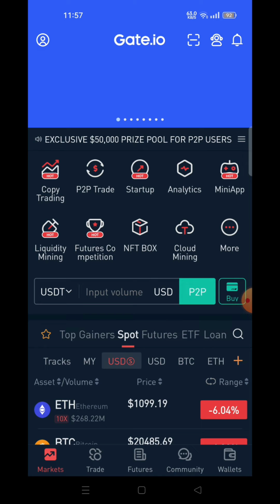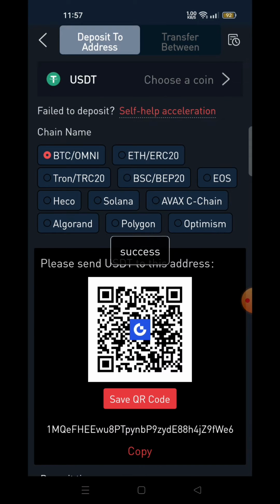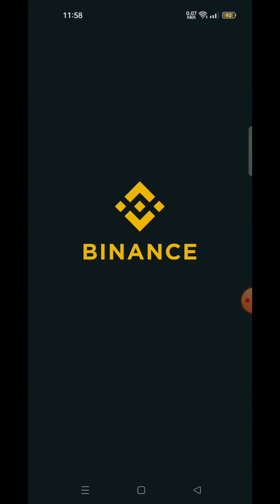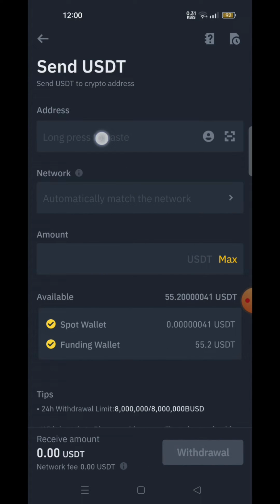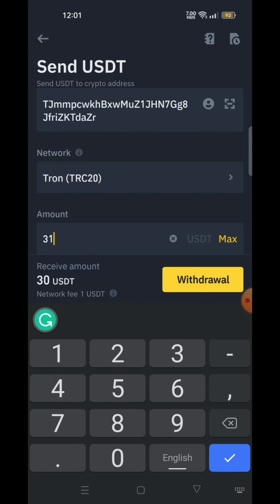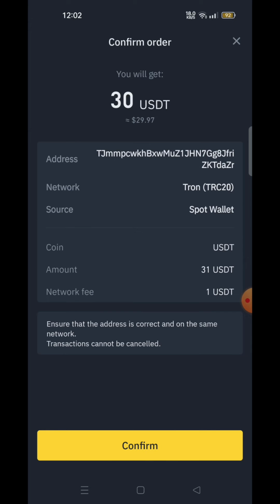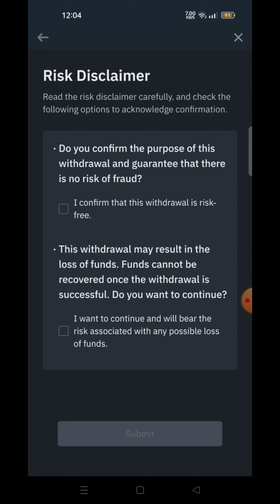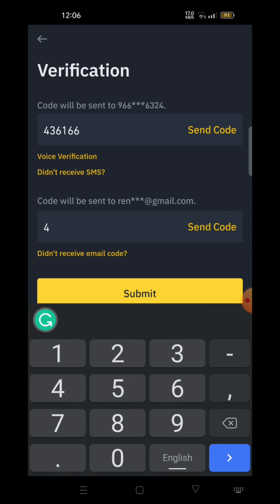How to send USDT from Binance to Gate.io for beginners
In this video I'll show you how to send USDT or any coin from Binance to Gate.io easy step by step guide with answering verification questionnaire.